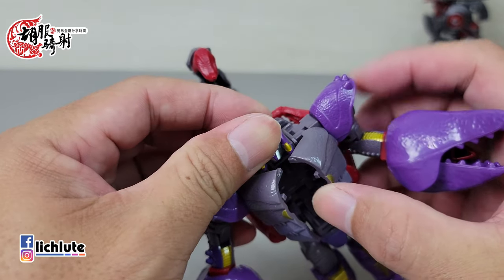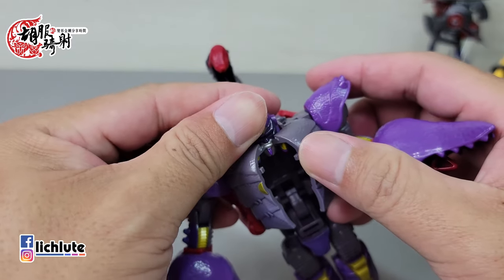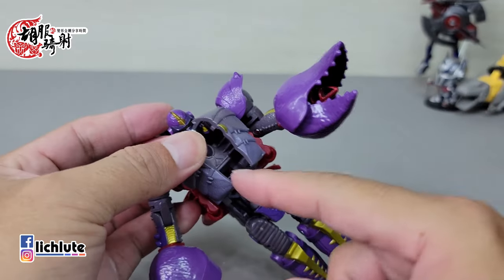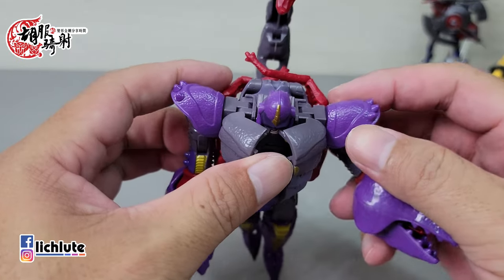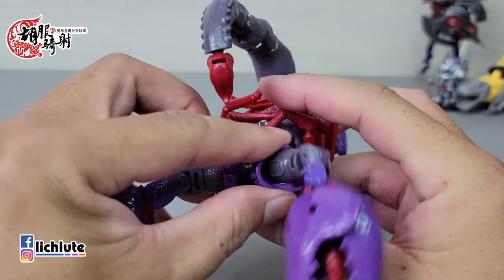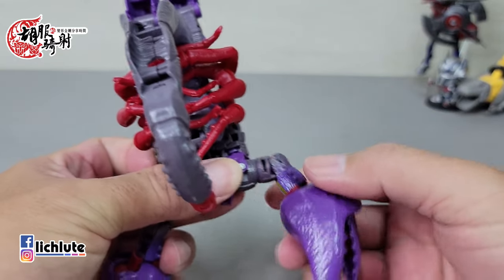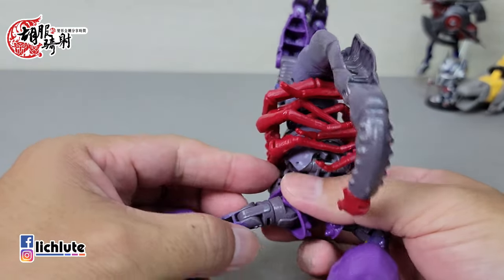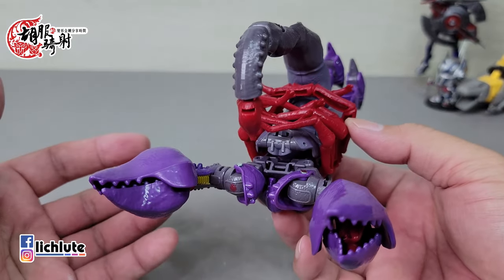胡服騎射的變形金剛分享時間1362集 王國 蝎子 薩克巨人 Transformers Kingdom Deluxe Class SCORPONOK